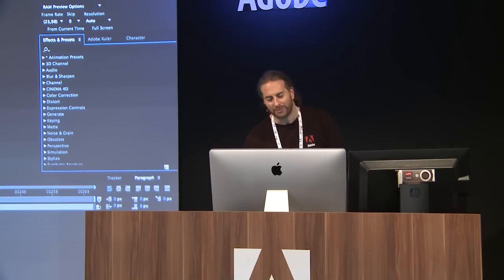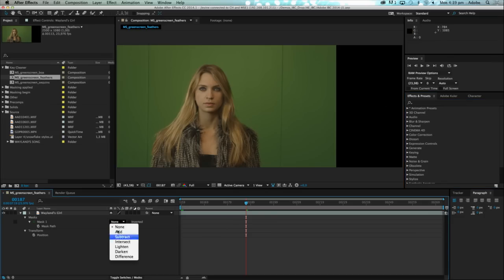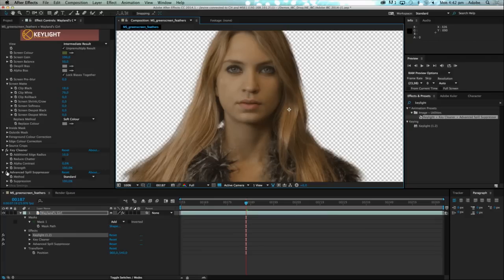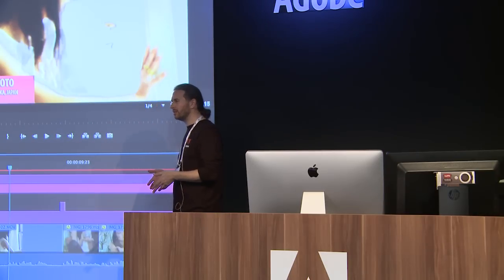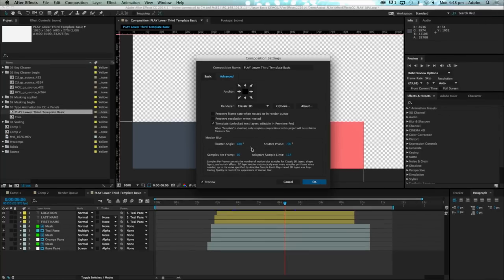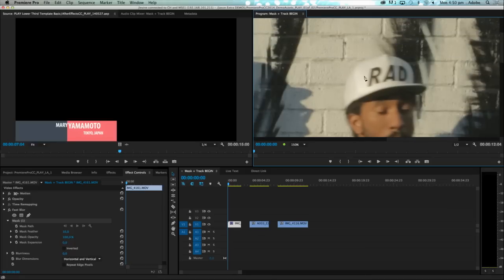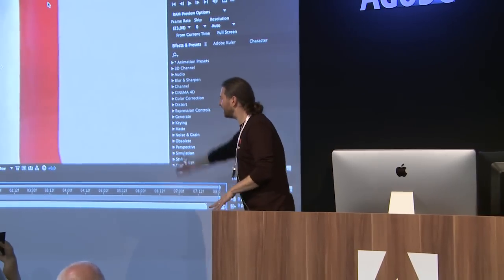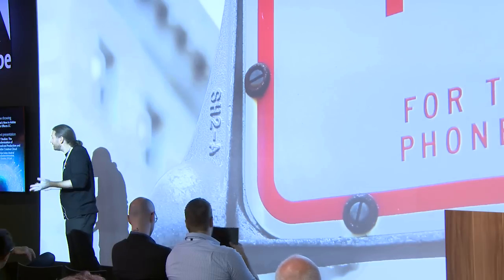What's New in Adobe After Effects CC | Adobe Creative Cloud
Learn what's new in After Effects CC from the show floor at IBC 2014 in Amsterdam.